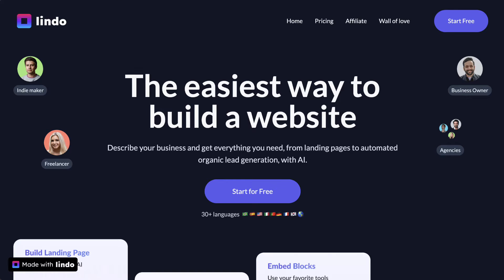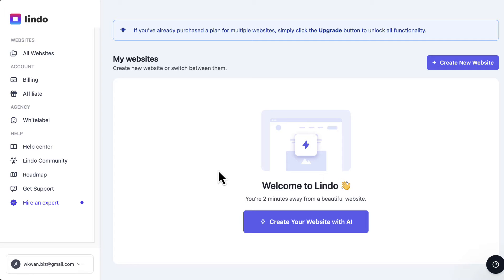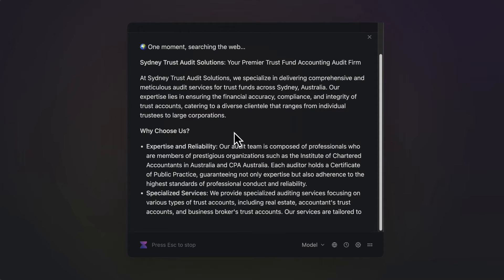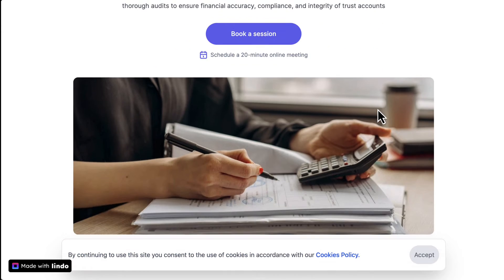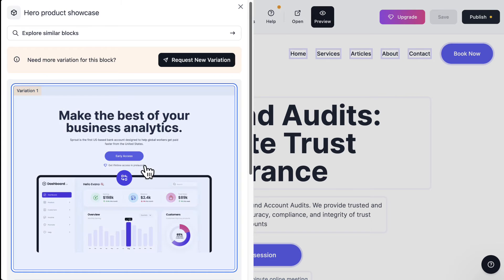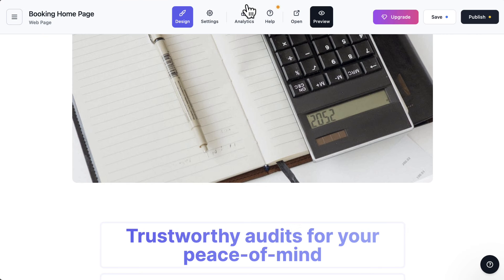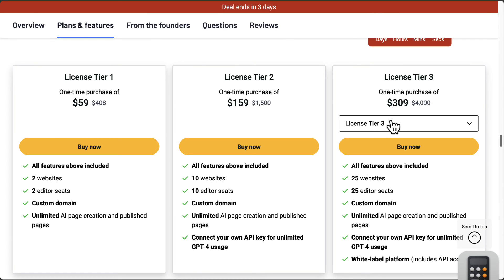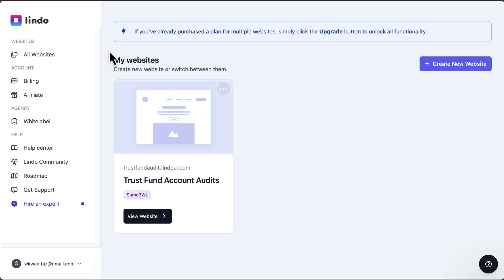Lindo Ai Review: The Future of No-Code Website Building is Here!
Only 2 days to pick up this insane deal

🚀 Discover Lindo Ai, the cutting-edge AI-driven website builder that's changing the game for freelancers and agencies! Say goodbye to WordPress woes and hello to lightning-fast, quality website creation. Join me as I dive into my first-hand experience with Lindo Ai and show you how it can revolutionize your web development process.

🔥 With Lindo Ai, you can:

- Build no-code websites in minutes just by describing your vision
- White label and customize with your own agency branding
- Enjoy a personal AI developer that crafts fully-coded sites on demand

🛠️ Feature Highlights:

- Dynamic templates for all niches
- AI-powered web page editor for easy customizations
- Auto web copy polishing, grammar checks, and fluff removal
- Effortless brand integration with colors, fonts, and modes
- Client editing access with white-label solutions

🌐 Sell Your Own Branded Builder:

- Offer a Lindo Ai clone to clients under your agency's name
- Provide self-service editing to clients for their own sites
- Benefit from ongoing updates hosted on AWS at no extra cost

⚙️ Seamless Integrations & Custom Code:

- Connect with essential tools like live chat, analytics, and more
- Embed blocks for YouTube, Spotify, Eventbrite, etc.
- Add custom code for unique functionality

💡 Why Choose Lindo Ai Over WordPress?

- Avoid complex coding and development time
- Impress clients with professional, functional websites
- Gain lifetime access to Lindo Ai's Pro Plan features

Remember, this is just my initial review of Lindo Ai. I'll be exploring more features and sharing tips on how to make the most of this innovative tool in upcoming videos.